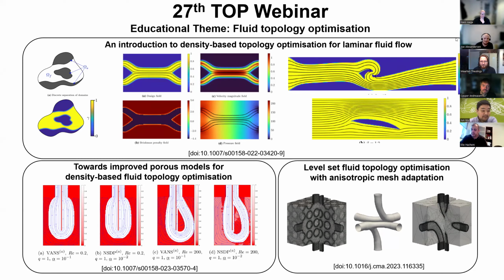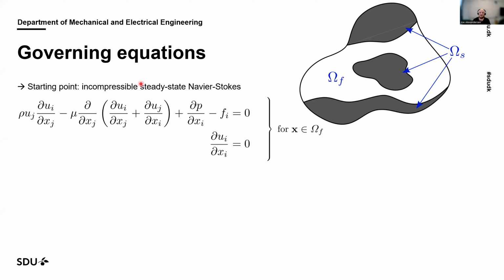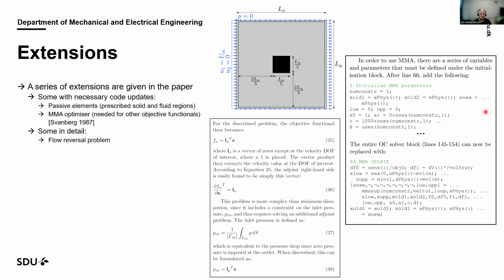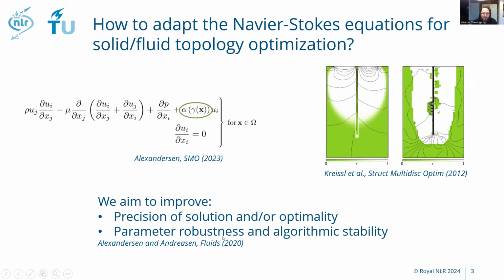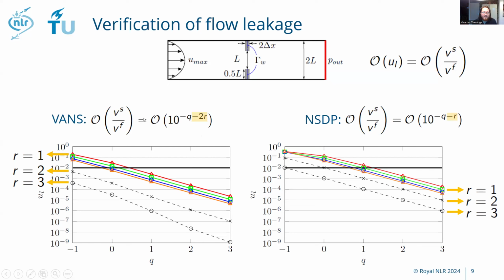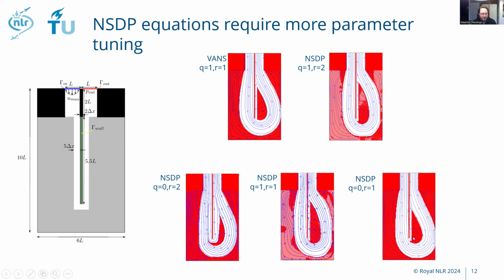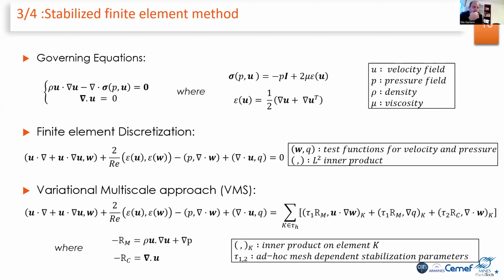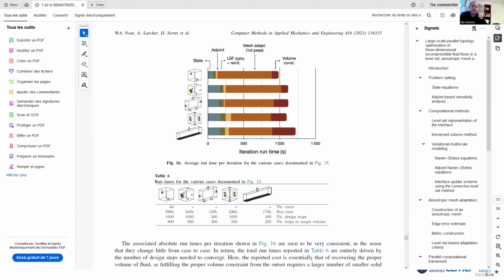TOP Webinar 27: Fluid topology optimization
Hosts: Joe Alexandersen (University of Southern Denmark, Denmark)
0:00:00 Opening
0:02:36 A detailed introduction to density-based topology optimisation of fluid flow problems with implementation in MATLAB
Joe Alexandersen (University of Southern Denmark, Denmark)
0:22:38 Towards improved porous models for solid/fluid topology optimization
Maarten Theulings (TU Delft, The Netherlands)
0:40:50 Large-scale parallel topology optimization of three-dimensional incompressible fluid flows in a level set, anisotropic mesh adaptation framework
Elie Hachem (PSL University, France)